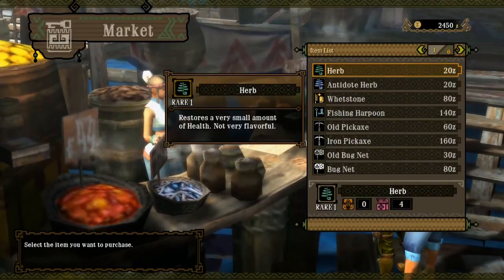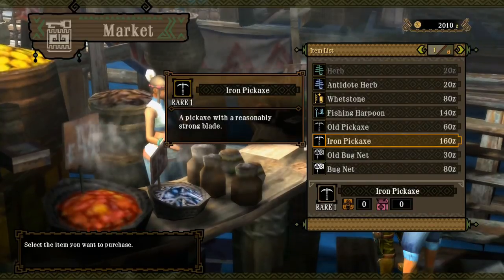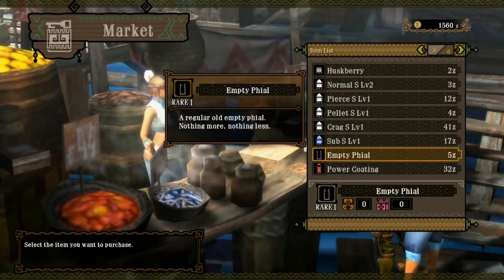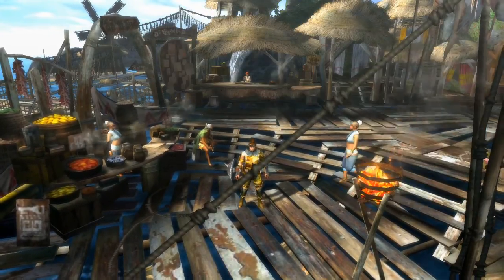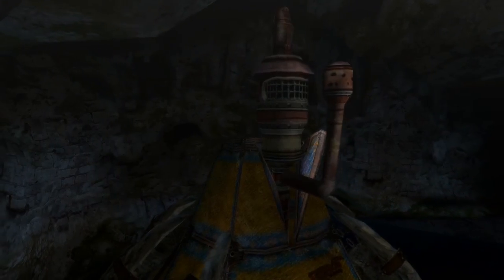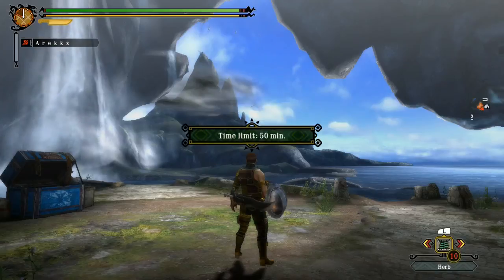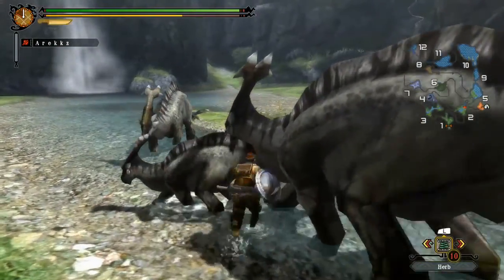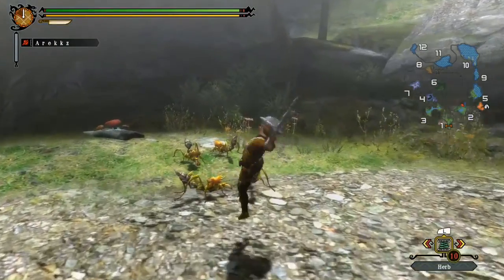Monster Hunter 3 Ultimate Tutorial: Essential Items For Hunting Quests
This video is a guide on what new hunters should carry with them at all times. People that are new to Monster Hunter 3 Ultimate may ask the question "what should I be taking with me on my quest?", so this video answers that question.

mh3 ultimate guide,mh3 ultimate tutorial, Monster Hunter Tri